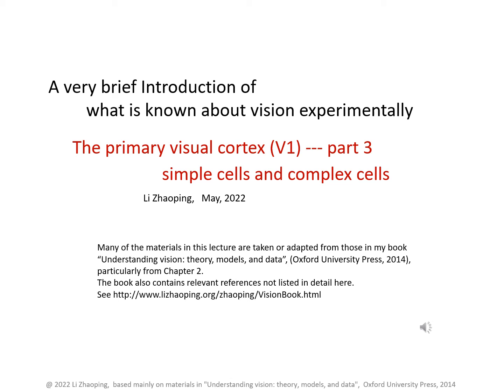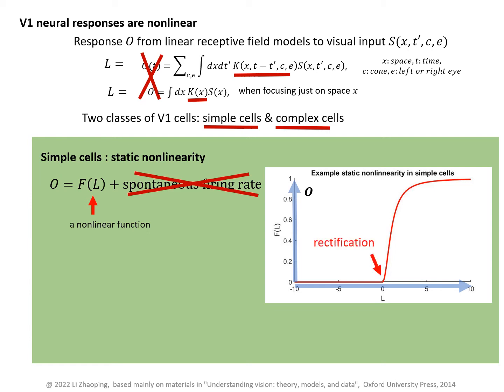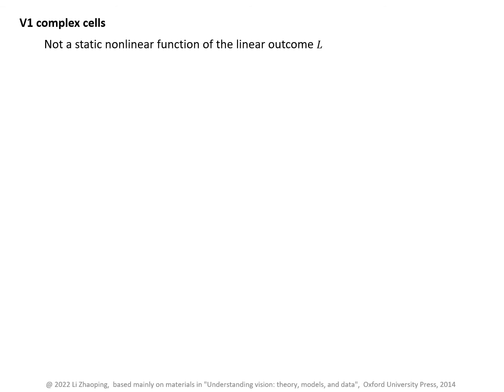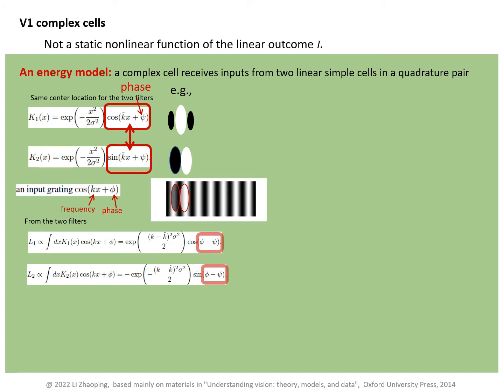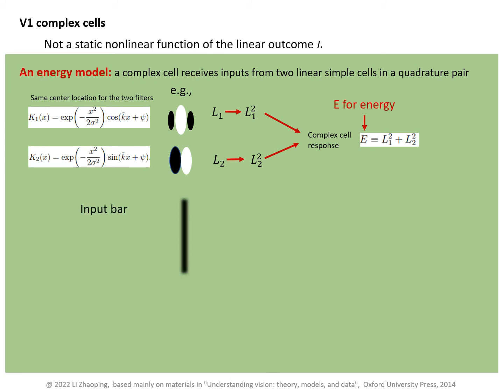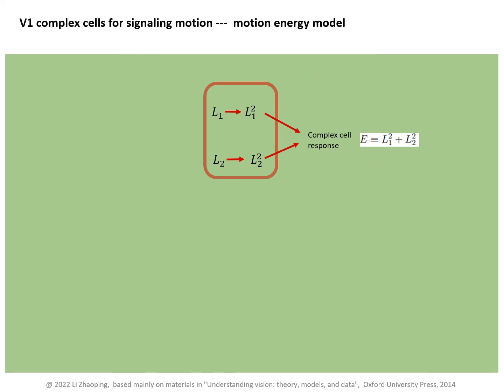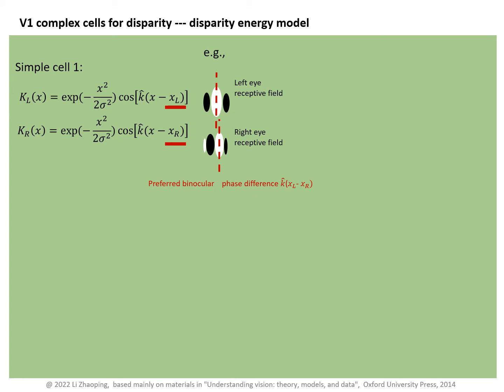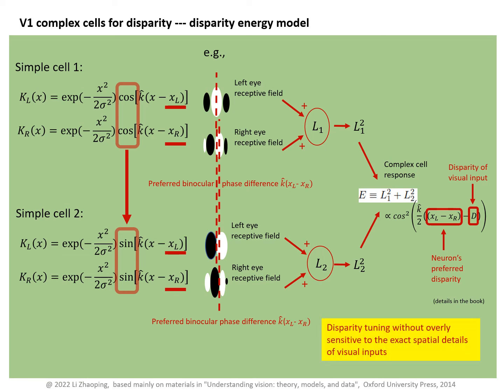Chapter2 QuickIntro ExperimentalFacts Lecture 9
Understanding vision book:  Chap 2, Quick intro to experimental facts about biological vision,
        9: The primary visual cortex (V1), part 3 --- simple cells and complex cells